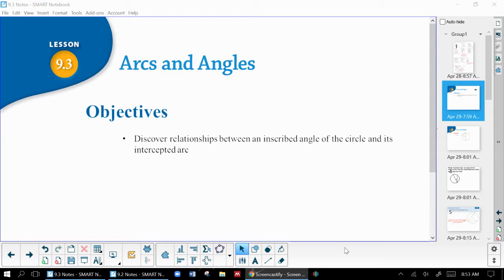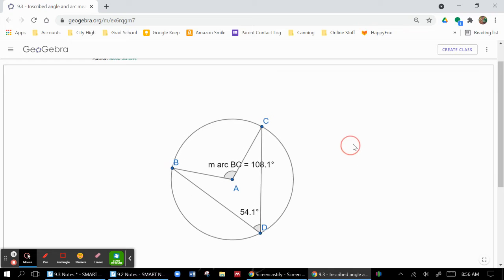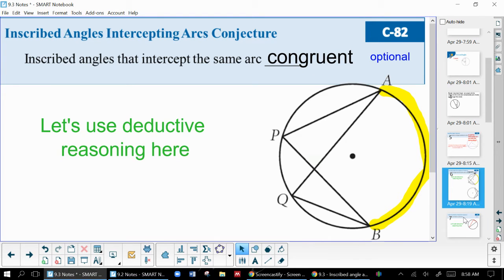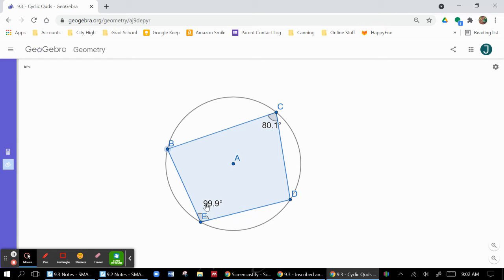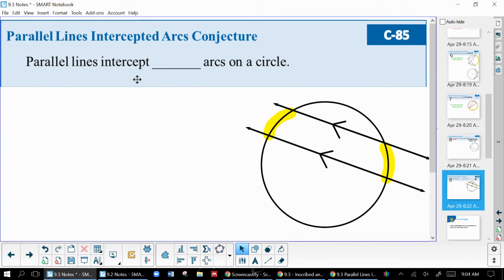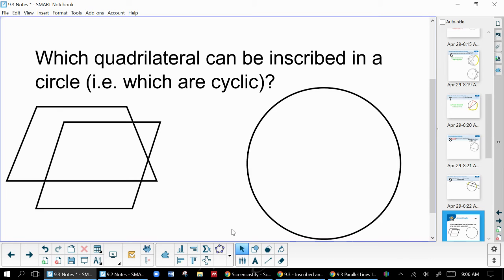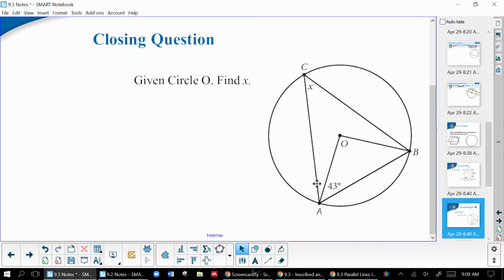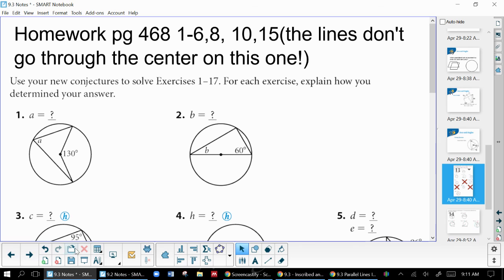9.3 Lesson Video